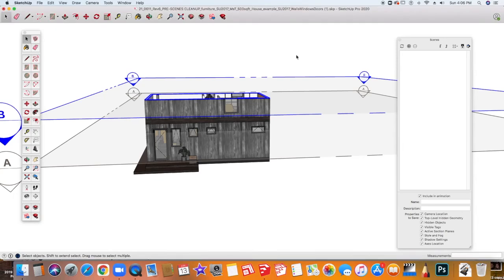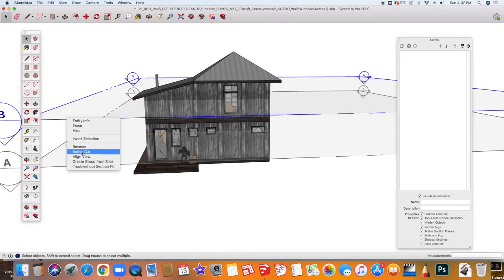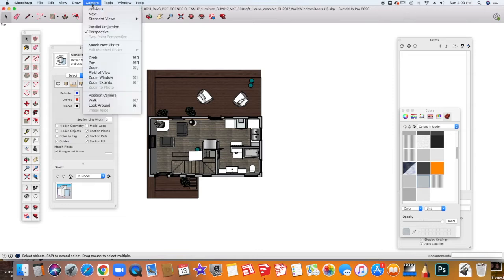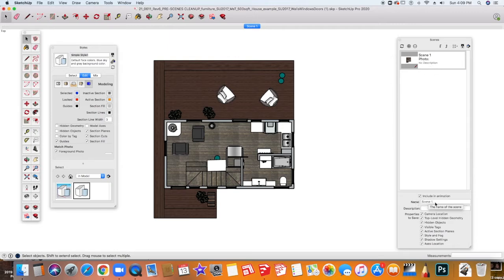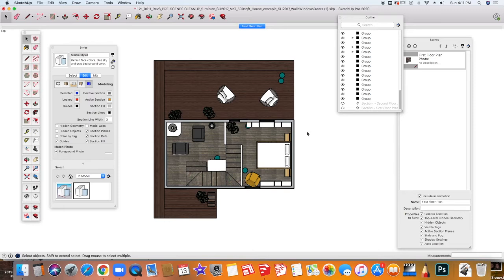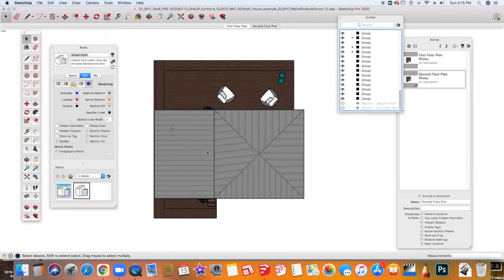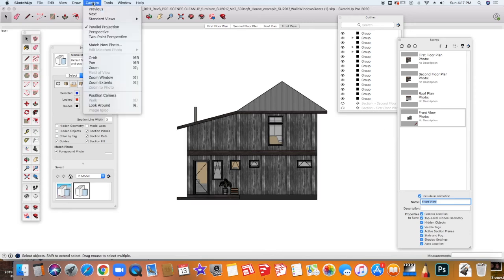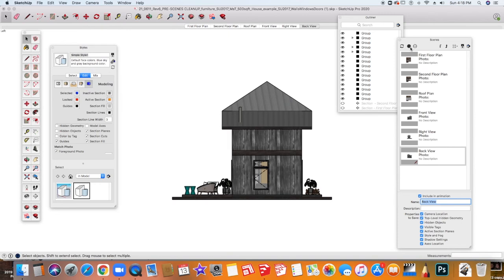Making the Scenes for Floor Plans and Elevations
How to make Scenes for Floor Plans and Elevations in SketchUp Pro